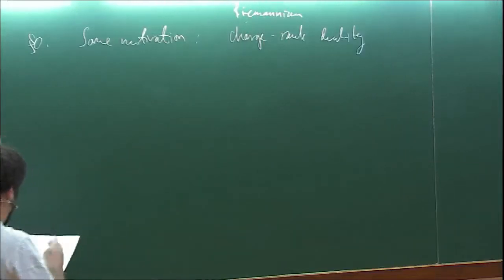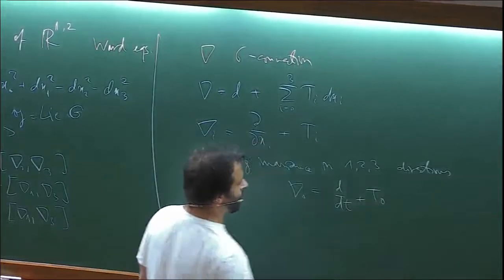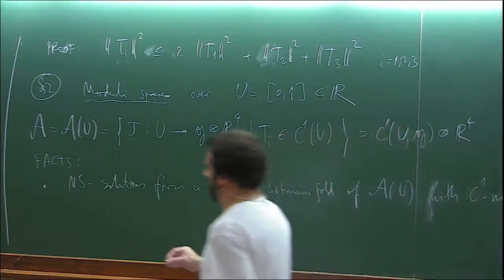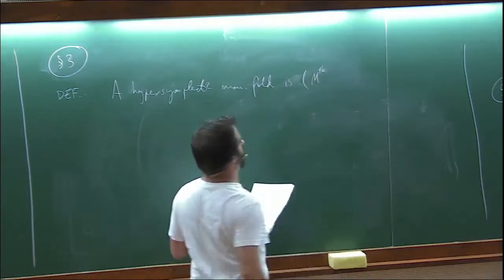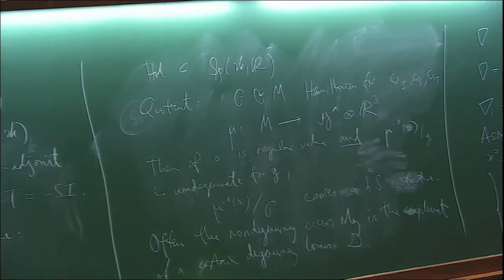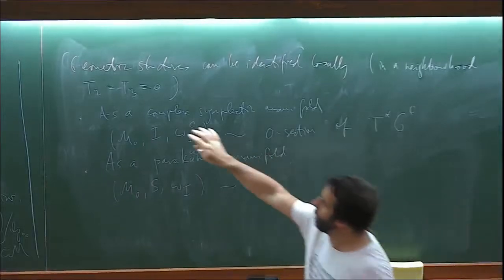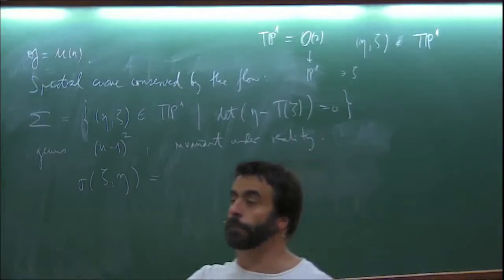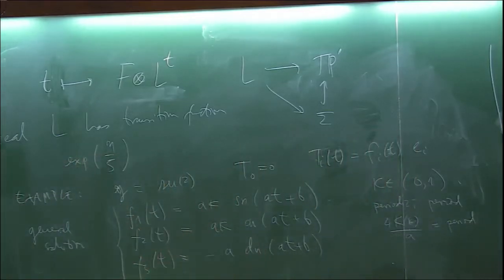The Nahm-Schmid equations: integrability and hypersymplectic geometry by Nuno Romao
Program  : Integrable? ?systems? ?in? ?Mathematics,? ?Condensed? ?Matter? ?and? ?Statistical? ?Physics

ORGANIZERS  : Alexander Abanov, Rukmini Dey, Fabian Essler, Manas Kulkarni, Joel Moore, Vishal Vasan and Paul Wiegmann

0:00:00 Integrable systems in Mathematics, Condensed Matter and Statistical Physics
0:00:10 The Nahm-Schmid equations: integrability and hypersymplectic geometry
0:01:24 Some motivation
0:11:52 Gauge transformations
0:15:06 Corollary
0:16:55 Moduli Spaces
0:22:05 Theorem
0:22:23 Symmetries
0:27:08 Basic Facts
0:32:19 Quotient:
0:46:45 Integrability
0:50:38 Spectral curve conserved by the flow
0:59:03 Example